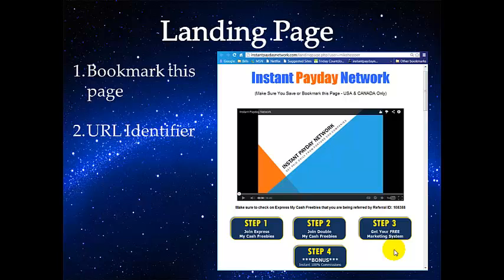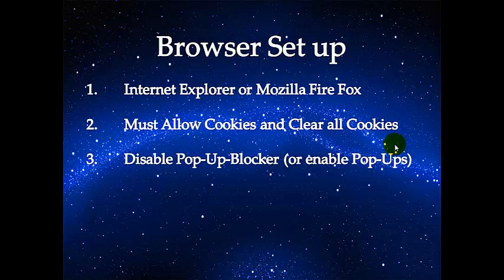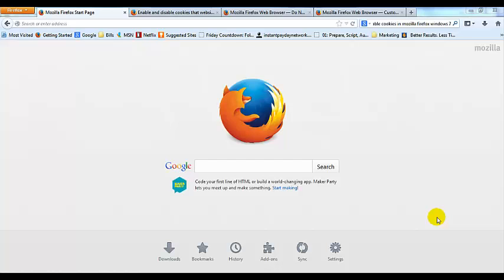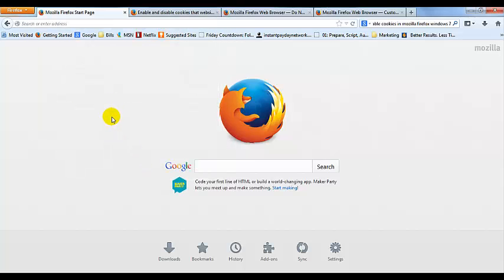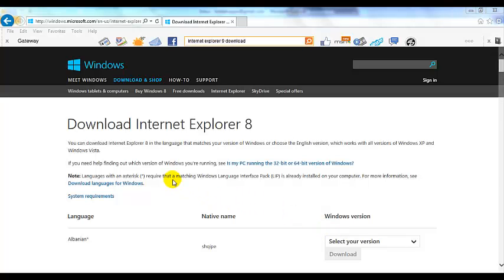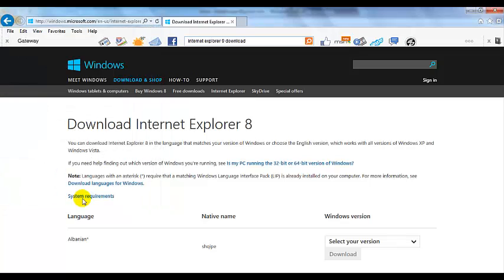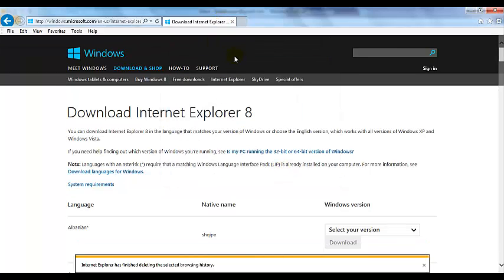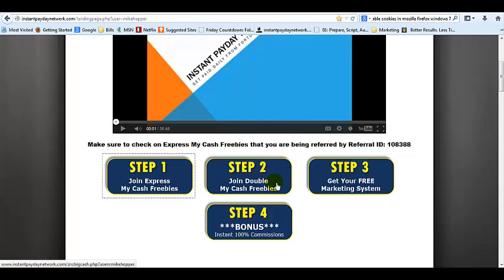Completing Step 1 and 2 Part 1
Training video to help individuals complet first two steps needed to join Instant payday Network